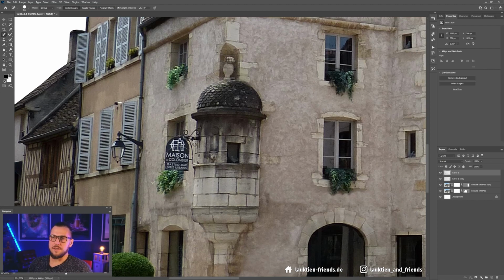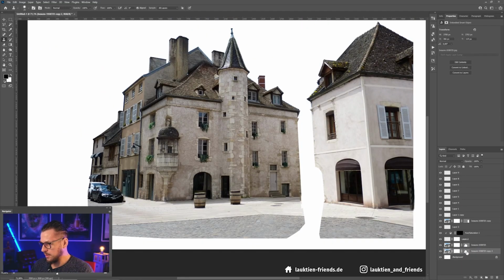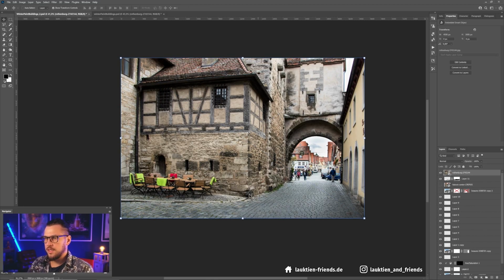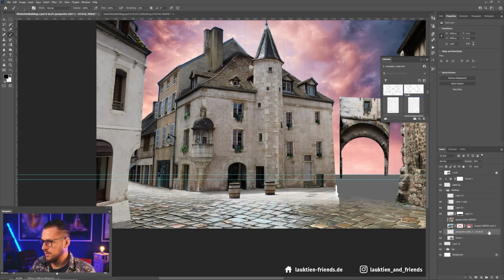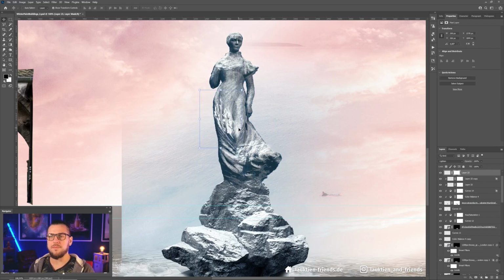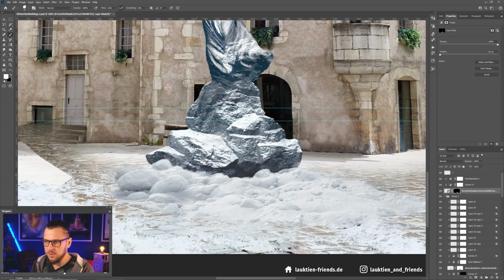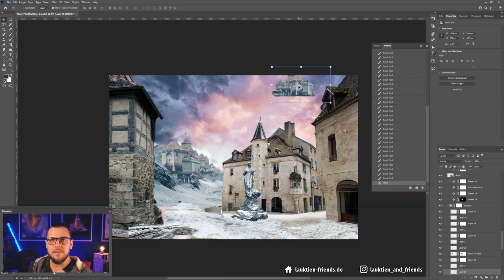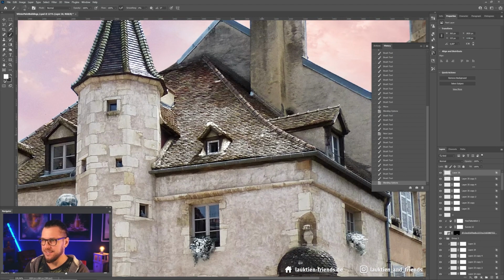Massive Photo Manipulation Winter Castle Photoshop Part #1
Do you want to see how this massive photo manipulation consisting of over 560 Photoshop layers is being created just out of a single house photo? This artwork is called WINTER CASTLE and it takes you into a scene of beautiful half-timbered houses in a snowy, vivid and colorful medieval village located nearby a castle mountain.

Watch the whole process of editing and retouching images and creating this gigantic photo manipulation art work made with Adobe Photoshop in this speedart video. I'm also giving you some tips and tricks as well as insights into my approaches and struggles. This video is the first Part. If you want to support me as an artist please consider getting your print version of WINTER CASTLE for your wall.

Make sure to check out Part 2

My Equipment
32 Core Beast »
Brutal Graphics Card »
HighRes Display »
Graphic Tablet »

Chapters
0:00 Preview
0:51 preparing the photo for becoming awesome
02:22 tricky window retouching
07:22 adding more elements
08:16 phi grid
11:21 snowy ground comes into the scene
12:50 covering the statue with snow
16:38 Adding the castle
20:42 painting snow on rooftops
21:50 Outro